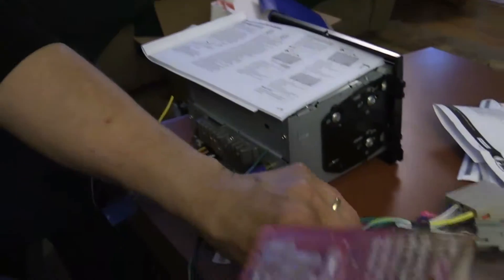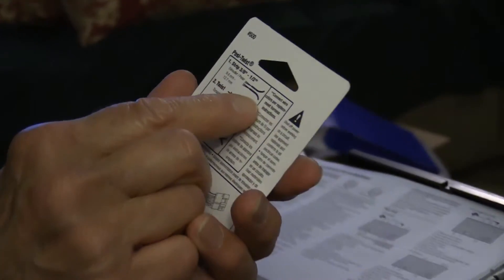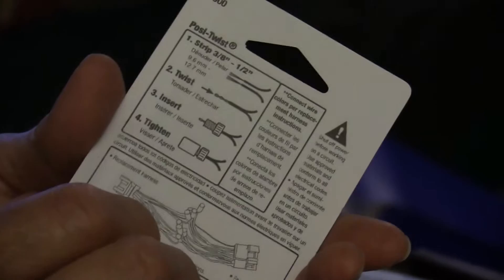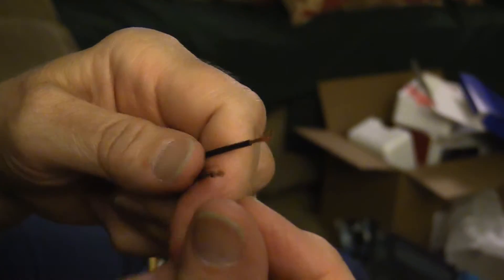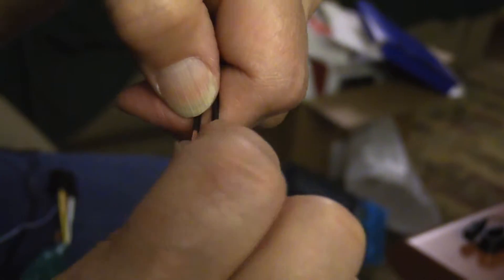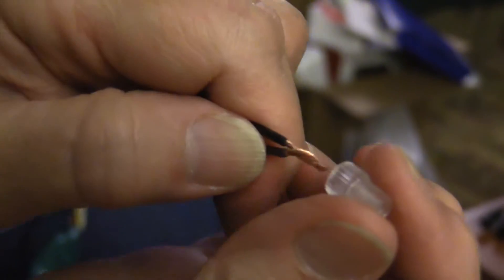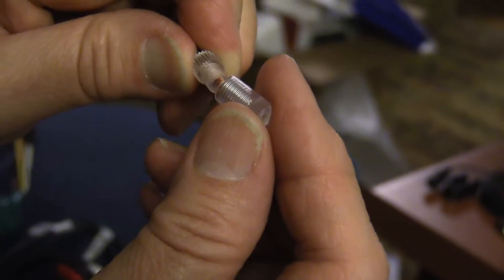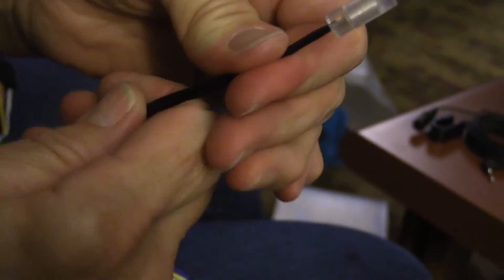Posi-Products radio install connectors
Review and demonstration of Posi-Products Connectors